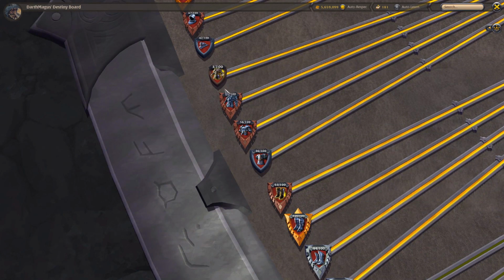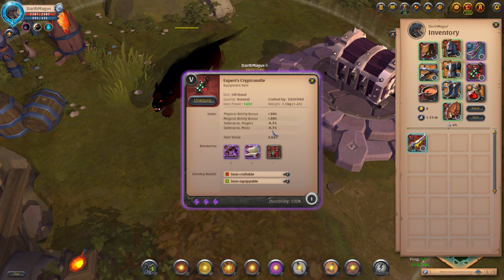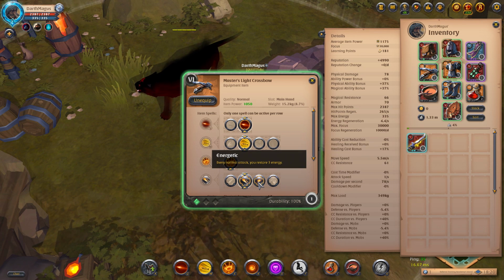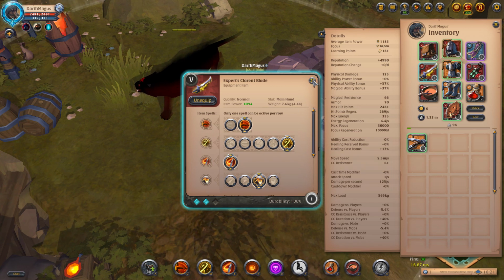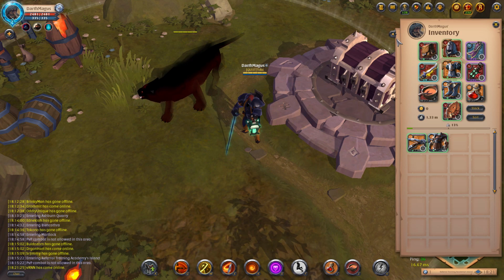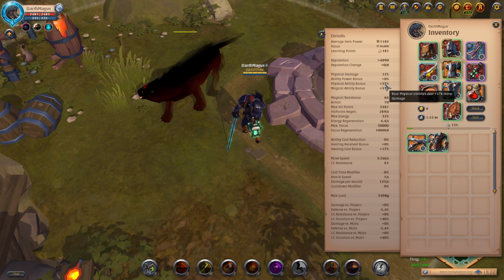Speed Leveling Plate Armor - Solo | Albion Online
Hey all!

New quick tutorial on how you can speed up leveling up Plate armor (which is usually very slow if you do it solo) as a Solo Player!

With my method - one floor in a t6 solo dungeon takes about 3-4 min, same as with leather armor

Use the Cryptcandle offhand - to increase your Damage! (+20% DMG depending on specs)